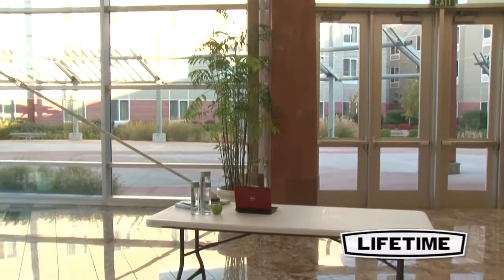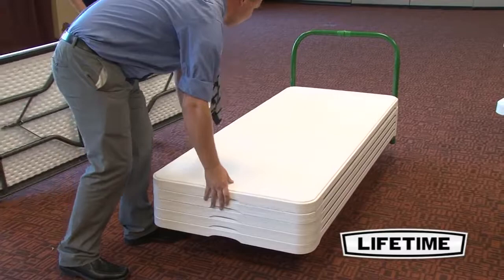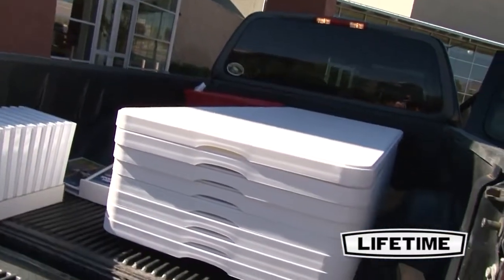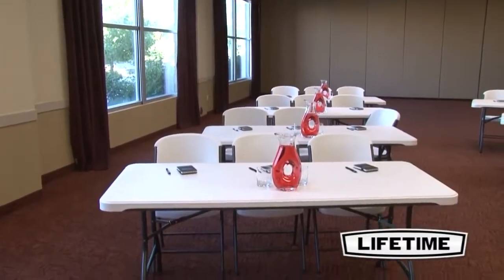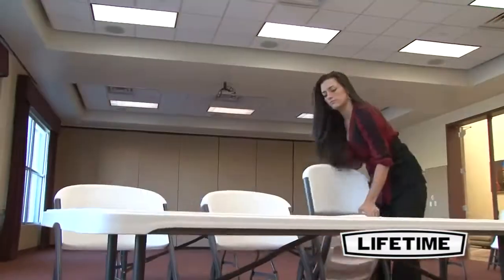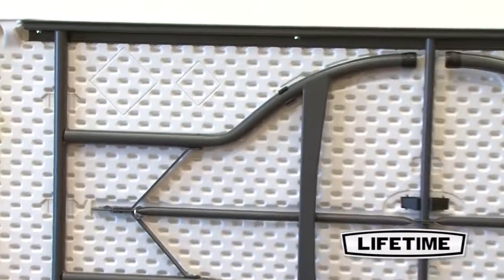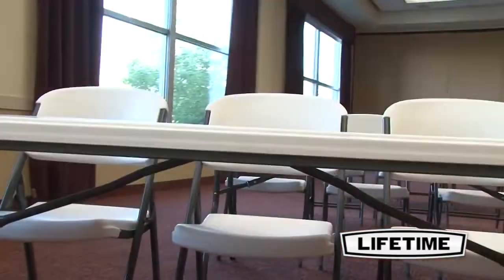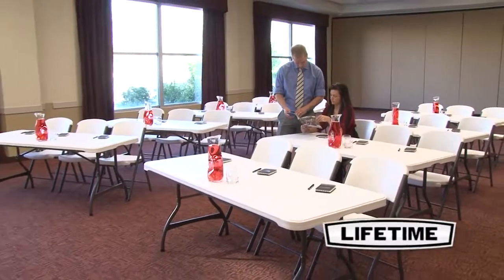Lifetime 4 pack 6ft Commercial Stacking Folding Tables White 480272 - KitSuperStore.com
Lifetime 6-Foot stacking Folding Table is the most innovative folding table in the market. The Lifetime 4-pack 6ft Commercial Stacking Folding Tables is light weight easy to carry and easy to store. Design with superior strenght and durability. These tables easily fold down and are designed to nest and stack for safe and reliable transport and storage. Perfect table for indoor and outdoor use!